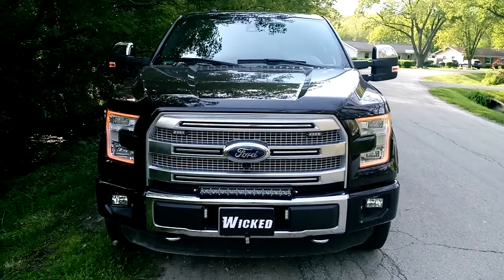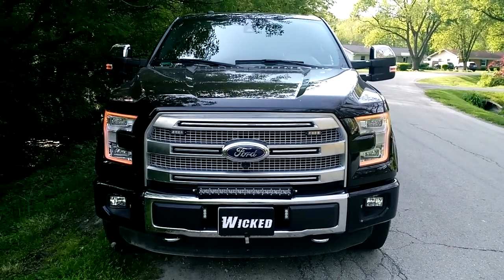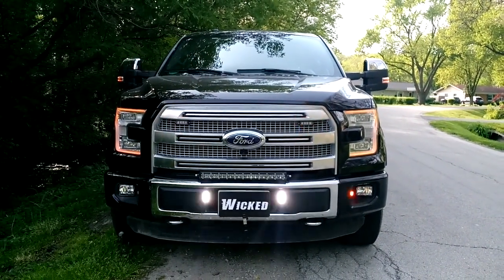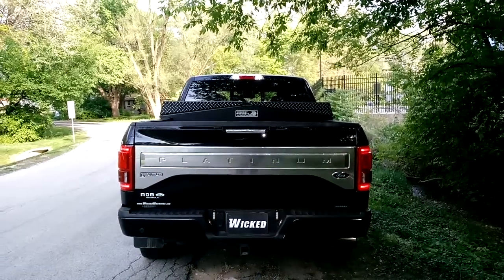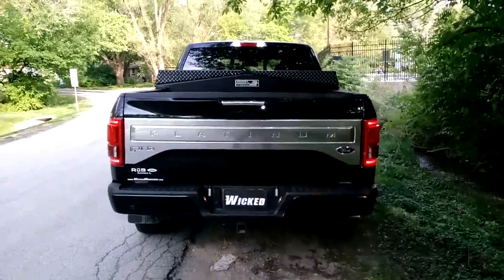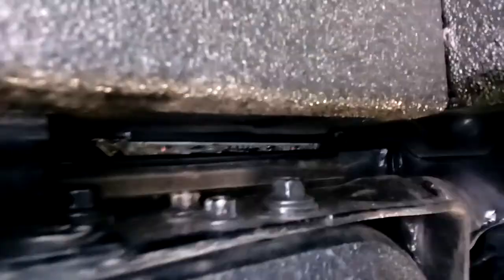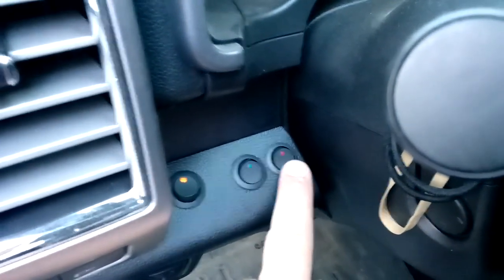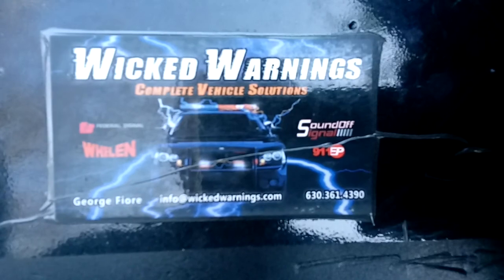2017 Ford F-150 O'Hare Towing emergency led strobe package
Every product or build you see on ANY of my videos is always for sale through Wicked. If you don't see it on my website then give me a call directly or drop us an email. I am happy to custom build any package for any level of installer and ship out nation wide.